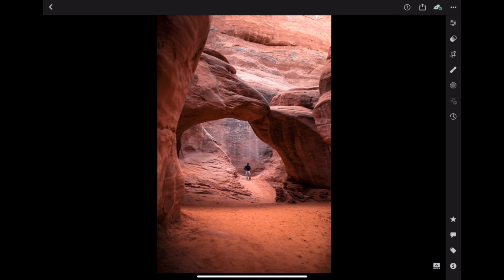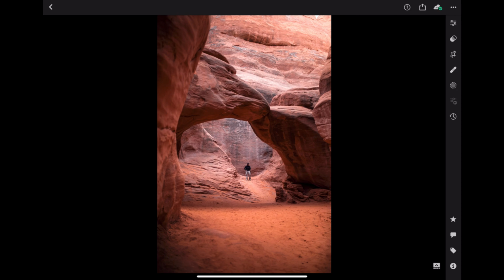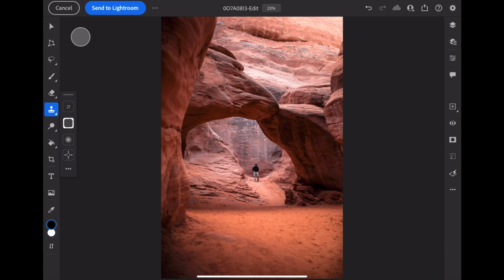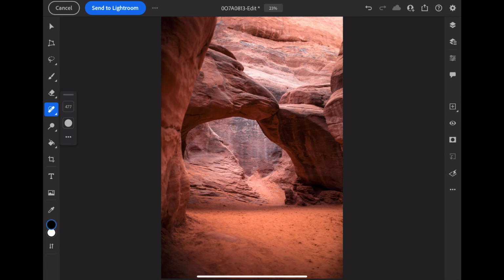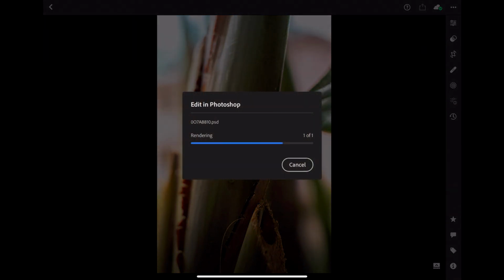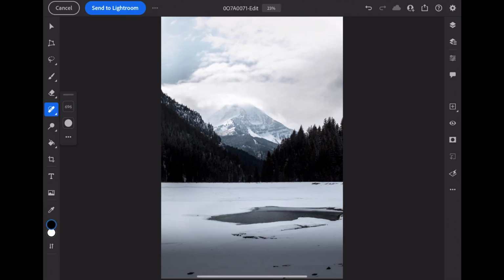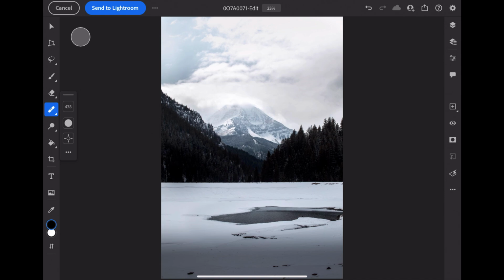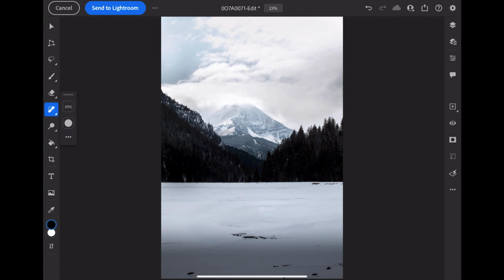How to Remove Things With Photoshop on iPad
Let me know if you edit with an iPad or want to move over to an iPad.